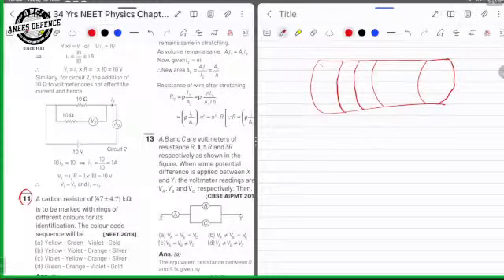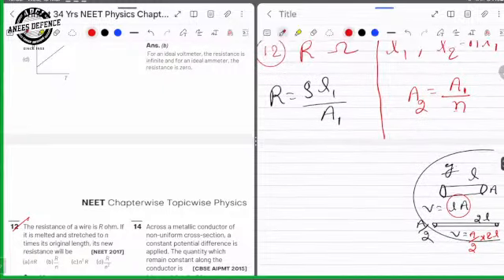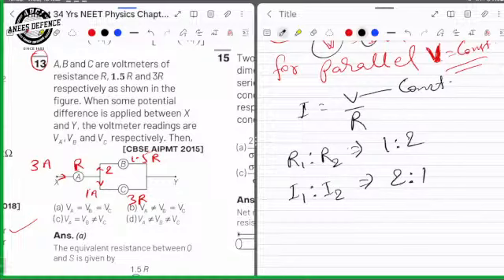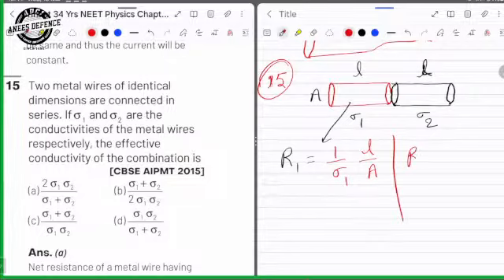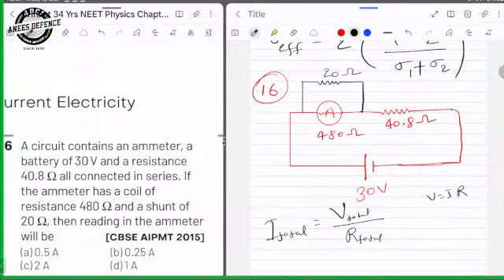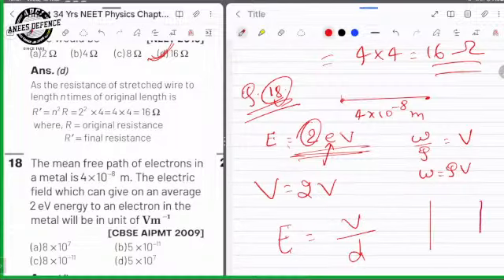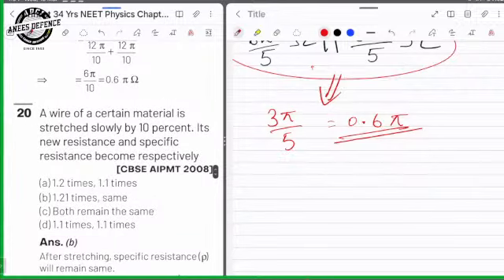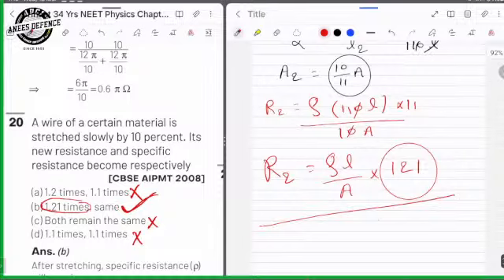NEET CRASH COURSE PHYSICS (CURRENT ELECTRICITY PYQS) I ADCI PUNE